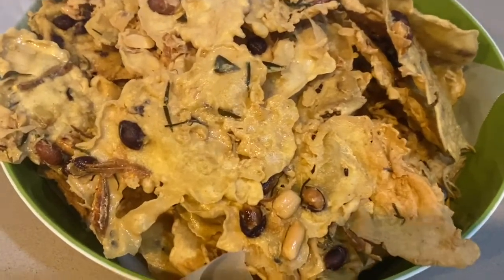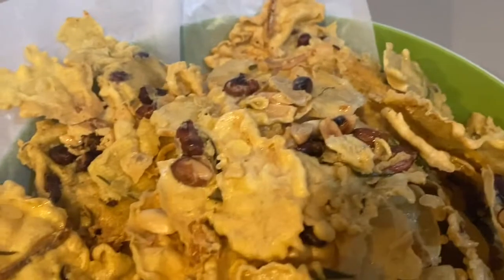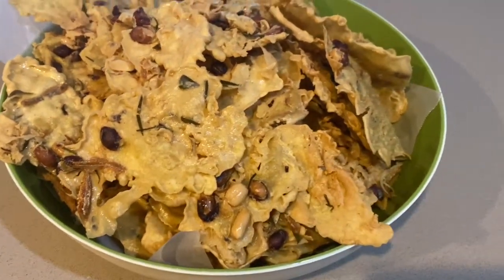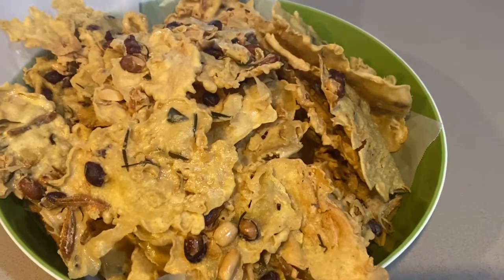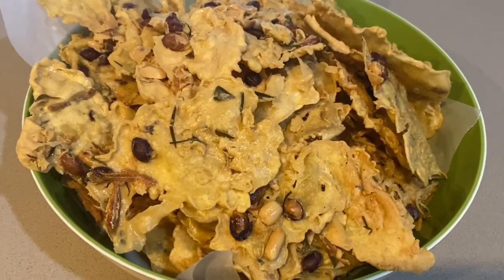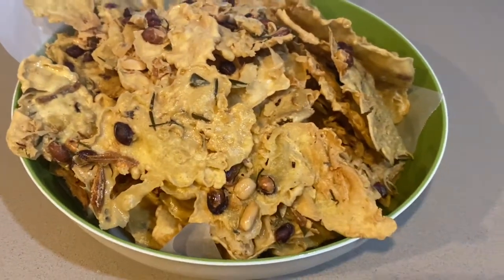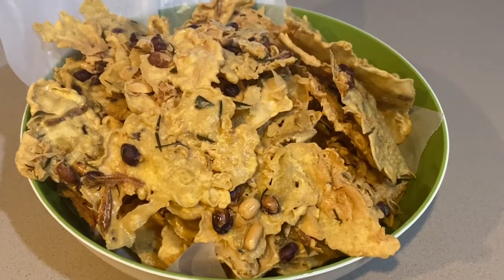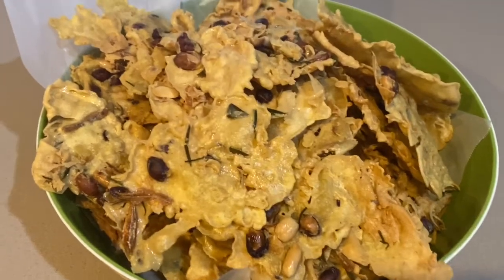Rempeyek My Resepi/Traditional Malay Crackers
Rempeyek is a Malay Traditional crispy crunchy crackers usually served during Eidulfitri Festivals in Malaysia and Singapore when you eat it you just want more .. can’t stop 🙃😋 note: if you want your Rempeyek to be crispy enough add ‘1 teaspoon of Kapur it’s Limestone paste buy this at Indian Grocery ..👍😉